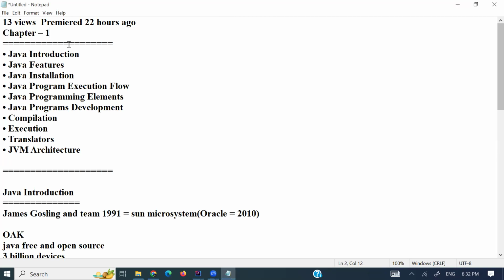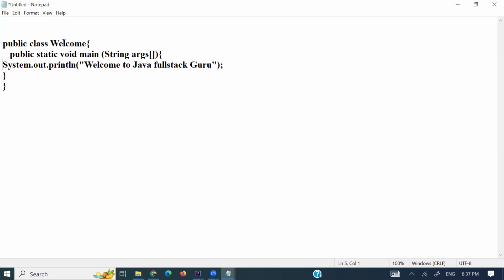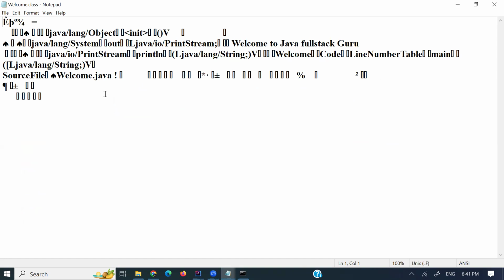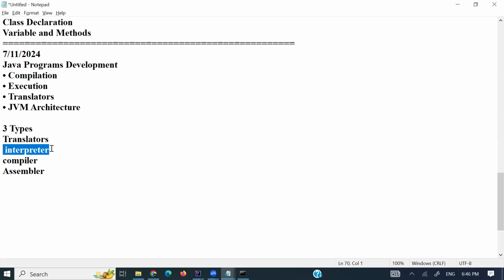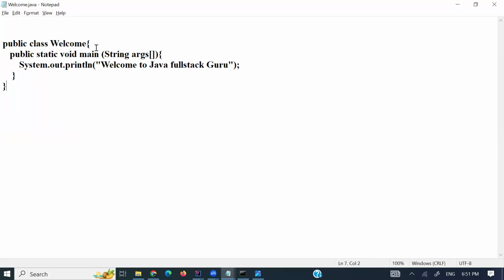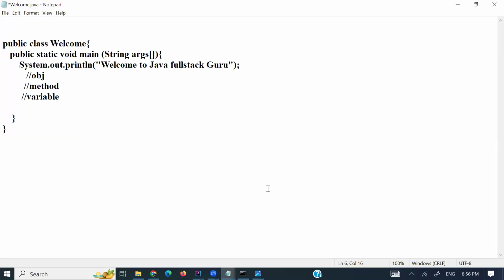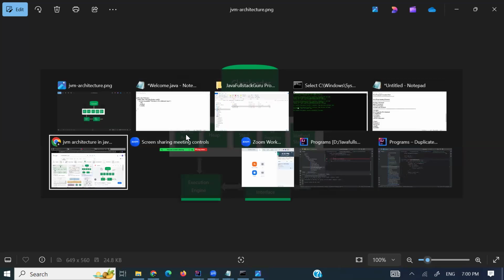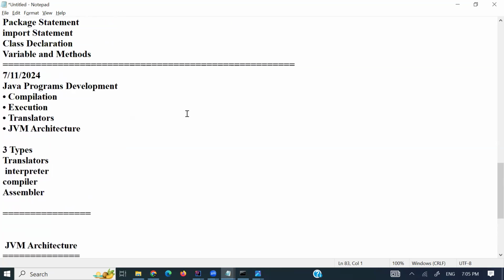Java Chapter 1 ES2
7/11/2024
Java Programs Development
• Compilation
• Execution
• Translators
• JVM Architecture

3 Types
Translators
 interpreter
compiler
Assembler

public class Welcome{
   public static void main (String args[]){
       System.out.println("Welcome to Java fullstack Guru");
          //obj
         //method
        //variable